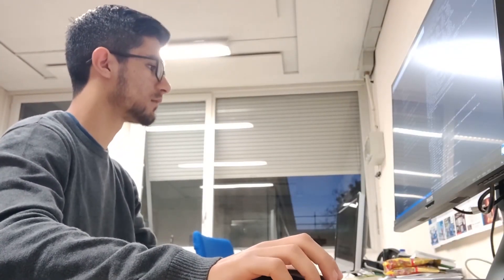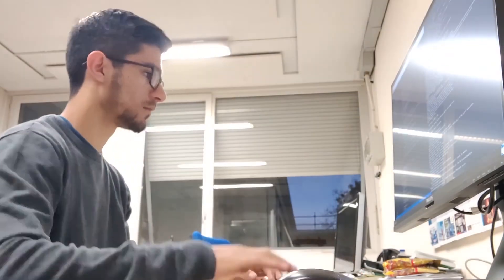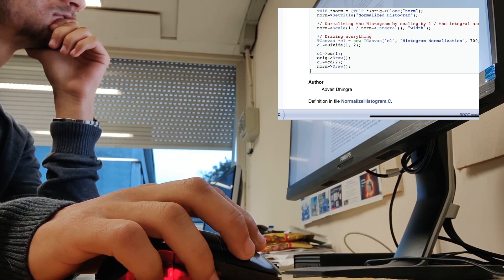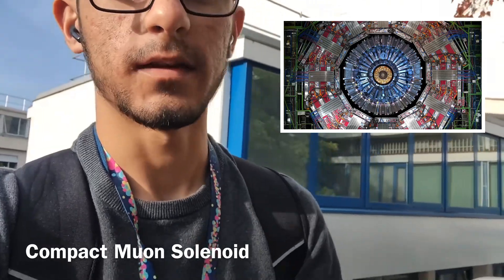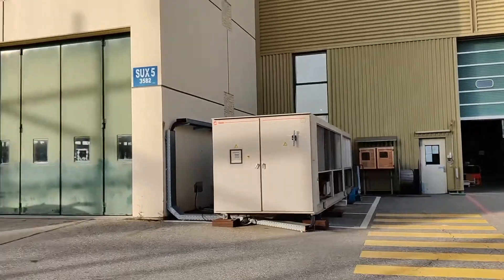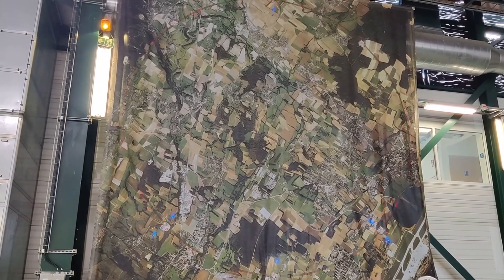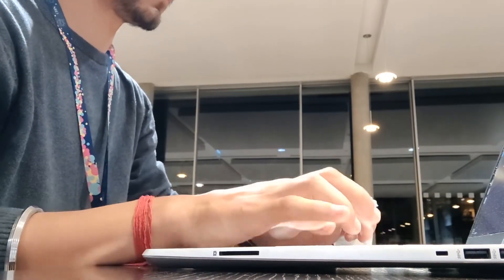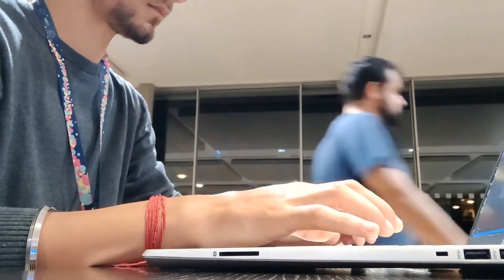Day in the Life of an Intern at CERN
Thank you to all that supported me during the internship. Special thanks to my supervisor. Also shout-out to all the cool folks I met there :D